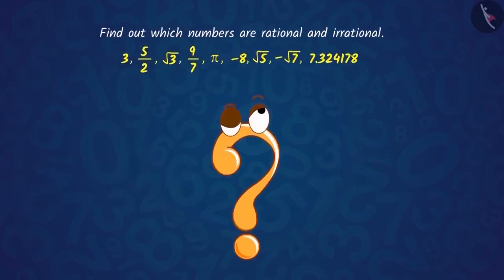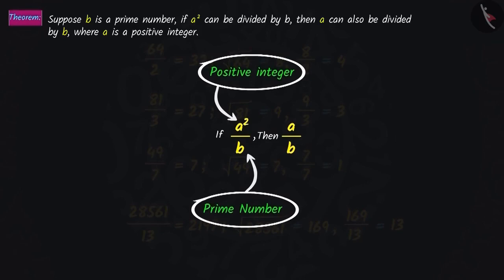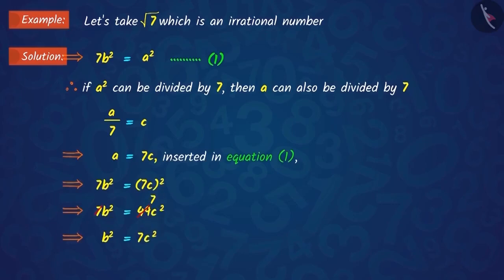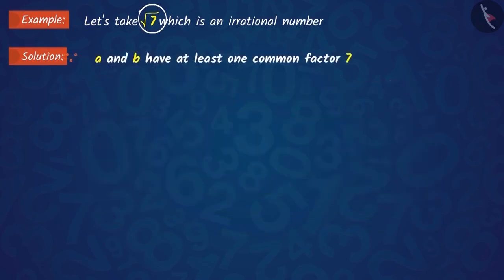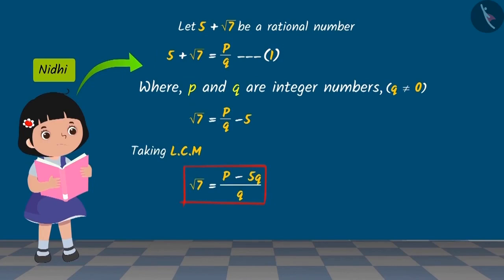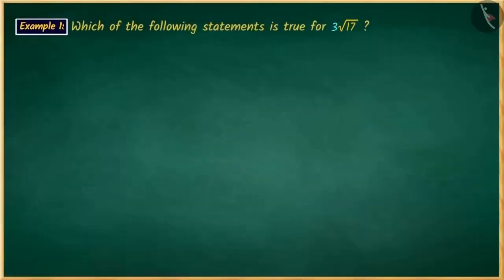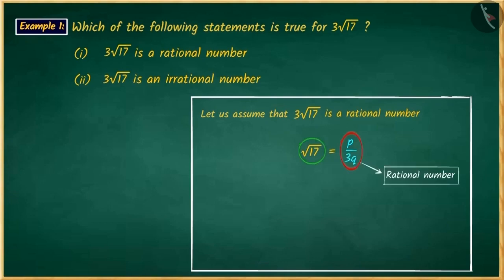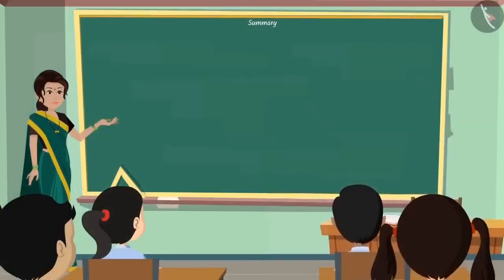Theorem related to irrational numbers Real Numbers | Class 10 | Mathematics | Chapter 1 | CBSE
Theorem related to irrational numbers
This video will cover Real numbers Chapter 1 for class 10 Mathematics

Real Numbers | Class 10 | Mathematics | Chapter 1 | CBSE